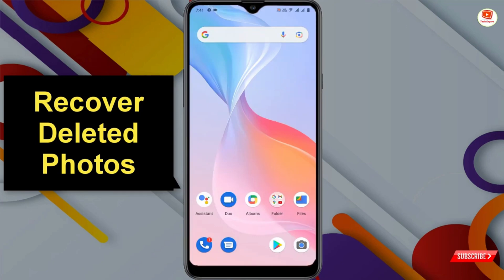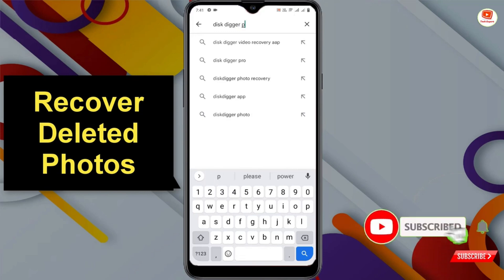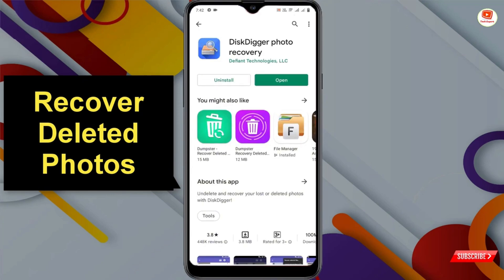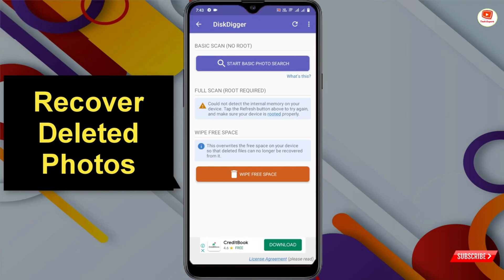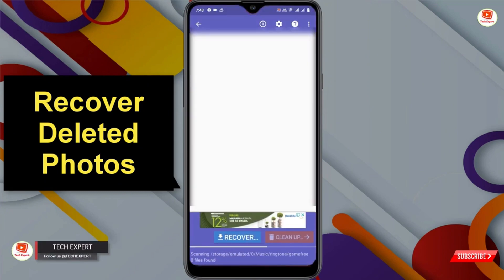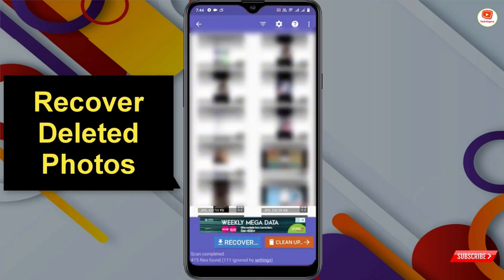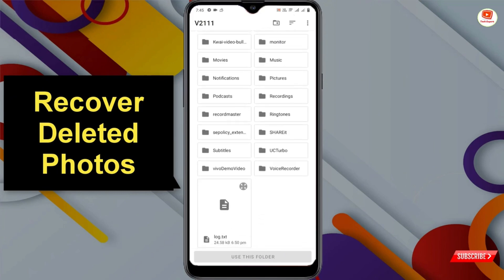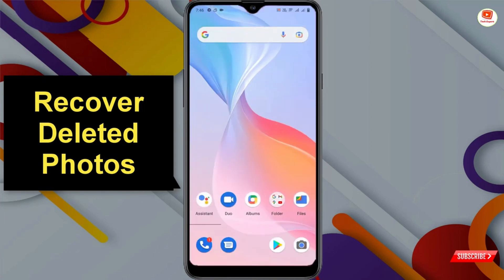How To Recover Deleted Photos From ANY Android! (2025) || Deleted Photos Recovery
Hi Everyone, Today in this video we’re going to Show you How To Recover Deleted Photos From ANY Android! (2025) , Deleted Photos Recovery. Deleted Photos Recover back to android . Incase if you have deleted some of your very important photos. Learn How To Recover Deleted Photos step by step in Any Android.

How To Recover DELETED Photos In Mobile / Android ⚡ | How to Restore deleted pictures from android

how to recover deleted photo

how to recover deleted photo in android

how to restore deleted pictures from android

deleted photo recovery

deleted data recovery

restore deleted photo

deleted pic recovery

how to permanently delete photos

how to recover permanently delete photos

permanently deleted photo recovery

restore permanently deleted photo

recover photo after permanently deleted

data recovery

how to delete photos correctly

correct way to delete

correct way of deleting photos

how to delete photos that nobody can see it again

how to see deleted photos

recover deleted photo of 1 year

how to recover photo deleted 1 year before

nice android trick

very useful information of data recovery

deleted photo recovery
deleted data recovery
restore deleted photo
deleted pic recovery

how to recover deleted photo 2025

how to recover deleted photo in android 2025

how to restore deleted pictures from android 2025

deleted photo recovery 2025

deleted data recovery 2025

restore deleted photo 2025

deleted pic recovery 2025

how to permanently delete photos 2025

how to recover permanently delete photos 2025

permanently deleted photo recovery 2025

restore permanently deleted photo 2025

recover photo after permanently deleted 2025

1. how to recover deleted photo

2. how to recover deleted photo in android

3. how to restore deleted pictures from android

4. deleted photo recovery

5. deleted data recovery

6. restore deleted photo

7. deleted pic recovery

8. how to permanently delete photos

9. how to recover permanently delete photos

10. permanently deleted photo recovery

11. restore permanently deleted photo

12. recover photo after permanently deleted

13. data recovery

14. how to delete photos correctly

15. correct way to delete

16. correct way of deleting photos

17. how to delete photos that nobody can see it again

18. how to see deleted photos

19. recover deleted photo of 1 year

20. how to recover photo deleted 1 year before

How To Recover Deleted Photos On Android Devices

How To Recover Delete Photos On Android Phone

How To Recover Permanently Delete photos On Android phone

delete photo ko wapas kaise laye

delete photo kaise nikale

delete photo wapas kaise laye

delete huye photo wapas kaise laye

delete photo kaise recover kare

galti se delete huye photo wapas kaise laye

delete photo ko wapas kaise laye gallery me

delete hua photo wapas kaise laye

Recover Delete Files

Video Timestamp:
0:00 Intro
0:05 How To Recover Deleted Photos From ANY Android! (2025) || Deleted Photos Recovery

TECH EXPERT

KEEP SUPPORTING